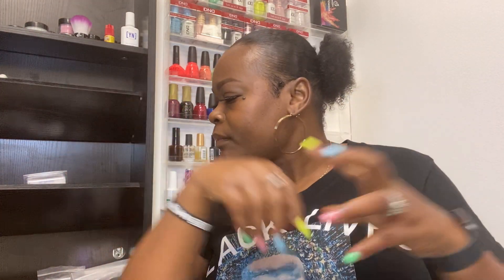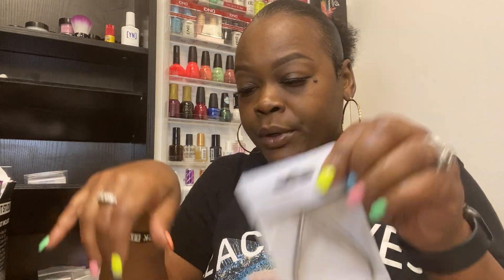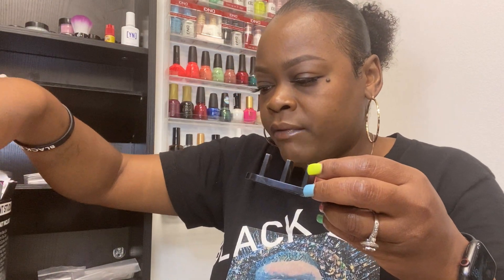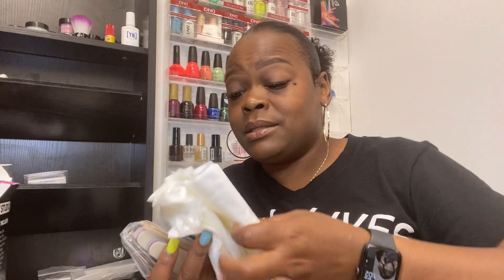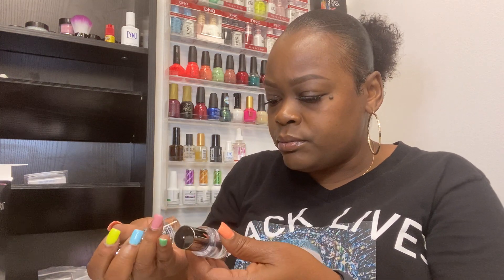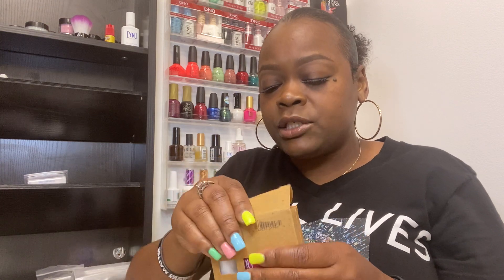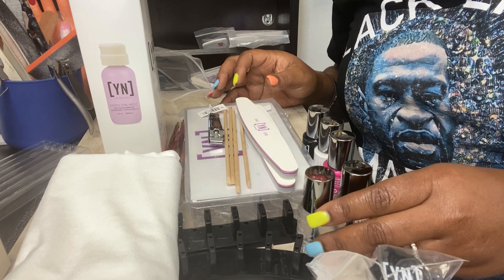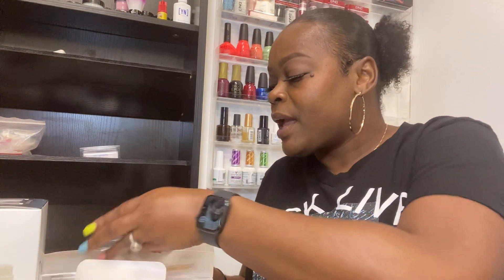Unboxing Nail products!!